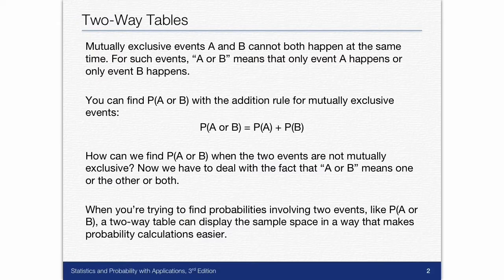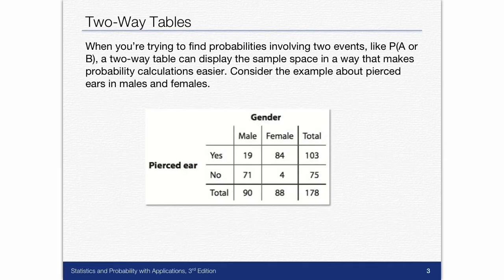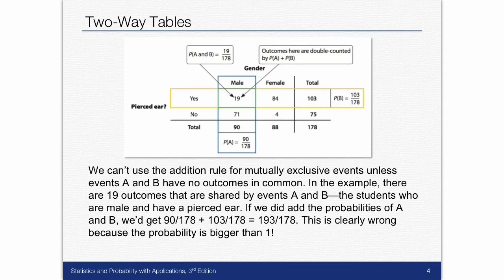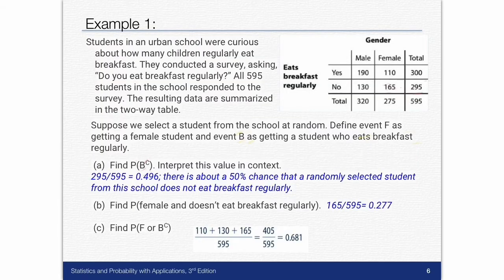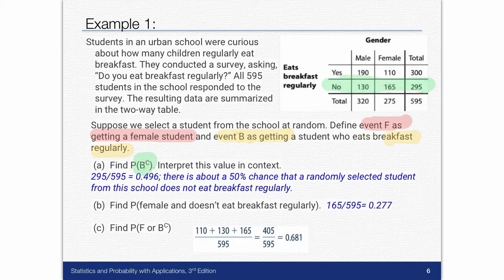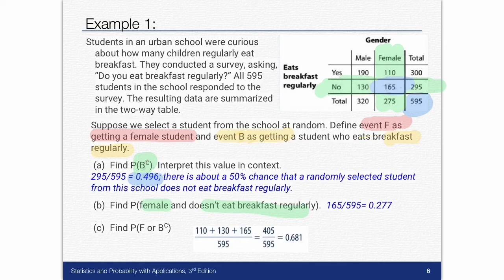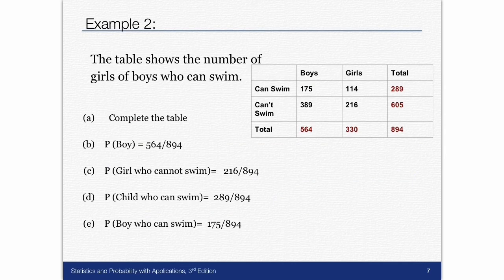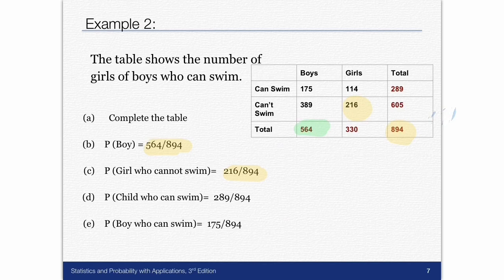4.3a Two Way Tables